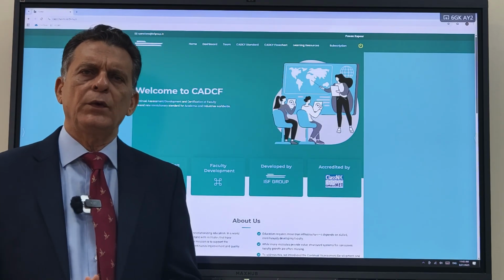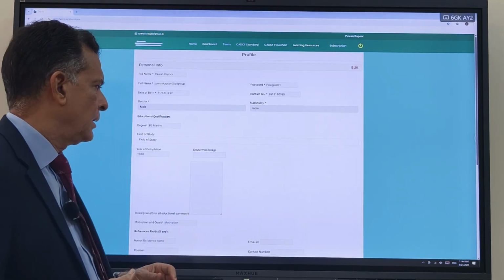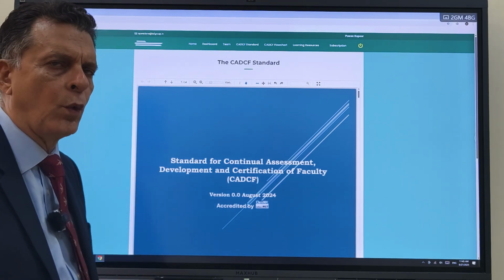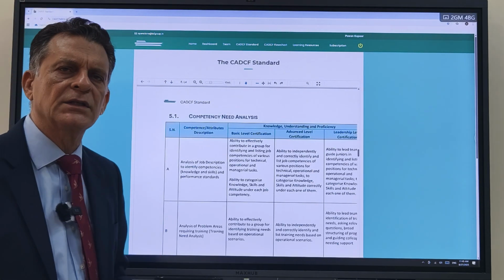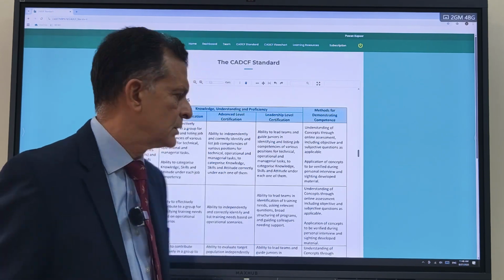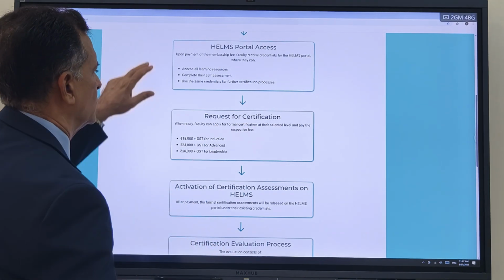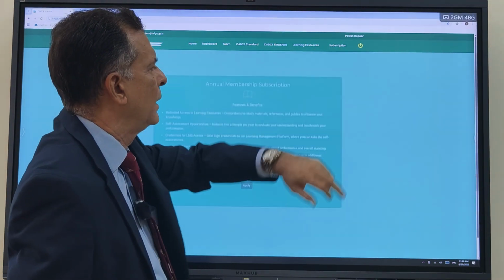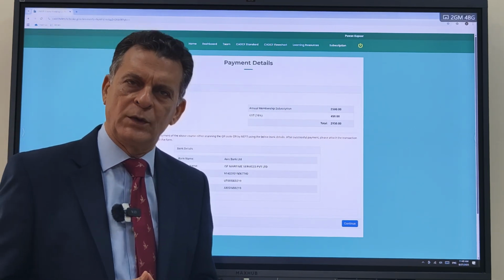CADCF - Navigating the Portal